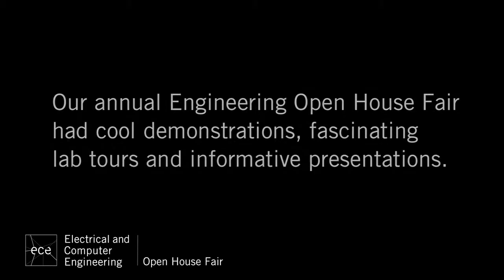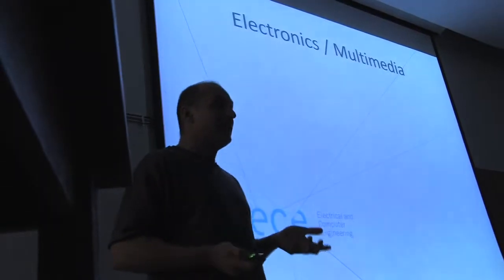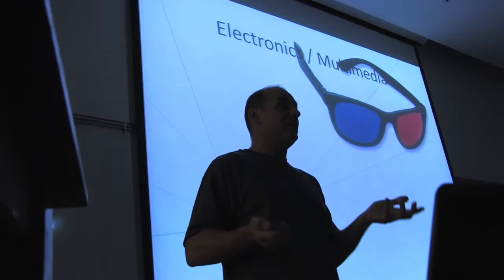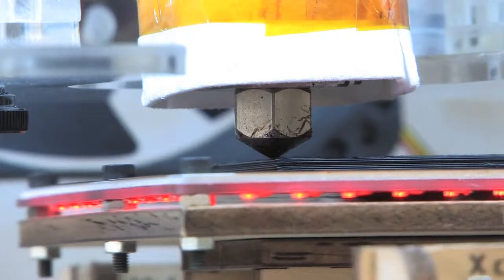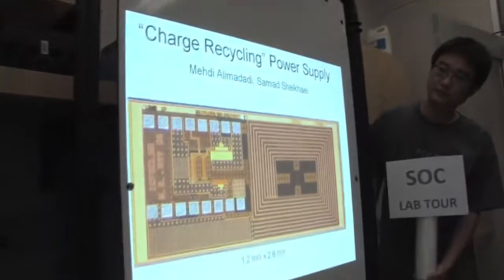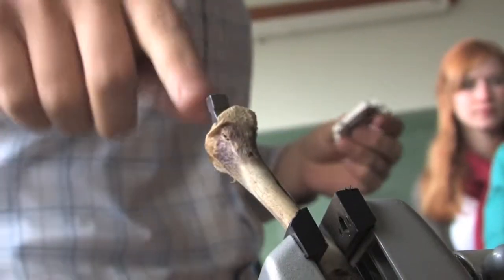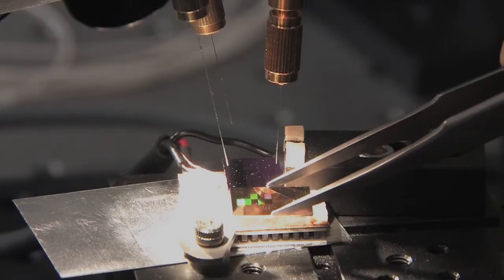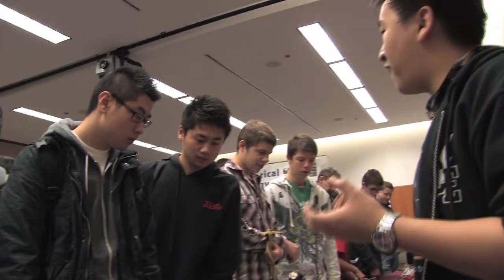ECE OpenHouse.mov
Each fall, the Faculty of Engineering invites prospective students to explore the remarkable opportunities offered by a career in Engineering.  As part of the Open House Fair, the Electrical and Computer Engineering Department hosts cool demonstrations, fascinating lab tours and informative presentations. See how a solar cell can be built from plant protein, watch a computer chip being built, peer into a nanotube forest. This video provides a preview of some the demonstrations and tours you will be able to attend at next year's Open House.